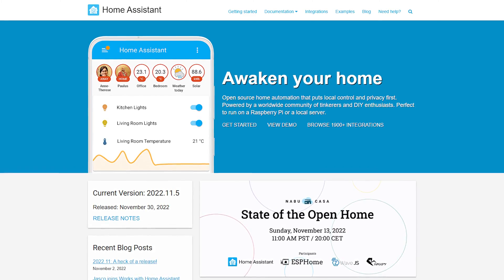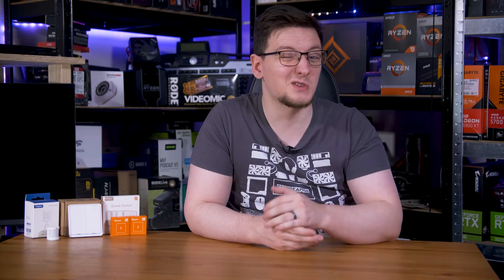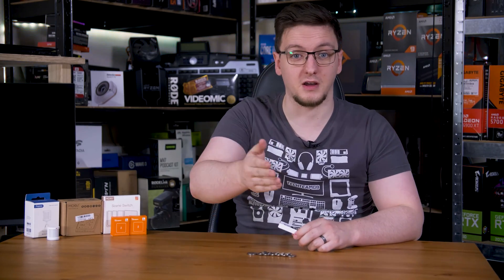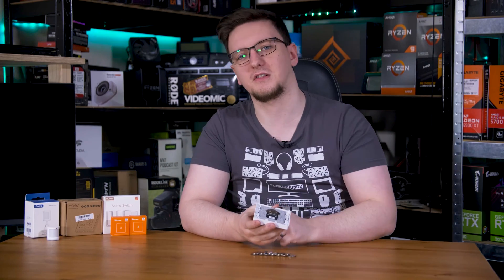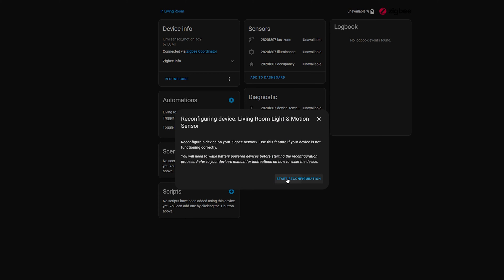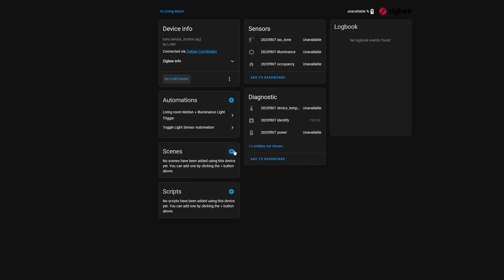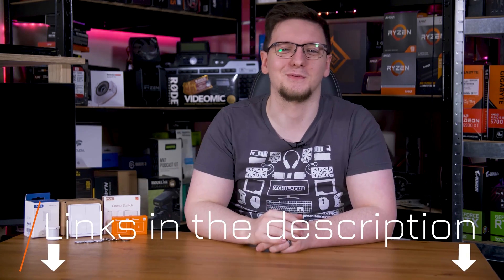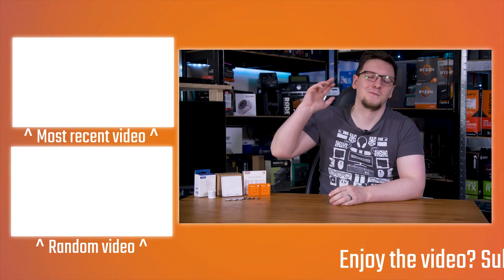DIY SMART HOME UPDATE - A Year with Self-Hosted Smart Home Tech (EP7)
It’s not too far from being a full year since I started installing my self-hosted smart home kit, so I thought I’d give you a bit of an update on what’s changed, what worked and what really didn’t. Being self-hosted, that means none of my data left my house, no one at Google, Amazon or Apple knows what I’m up to at home, and I don’t need to worry about some parent company deciding all my devices I paid my own money for should just… not work anymore.